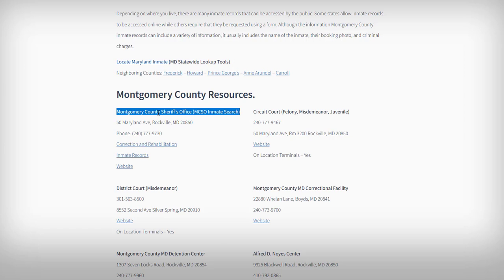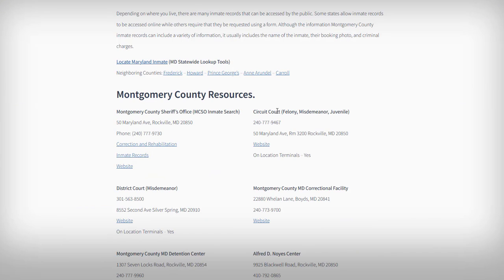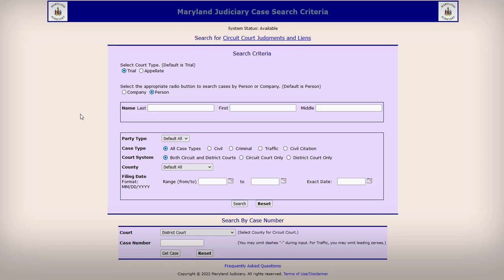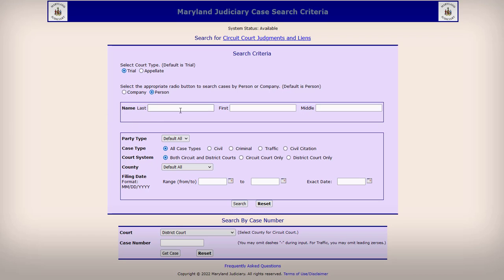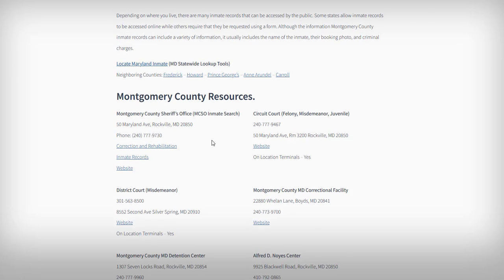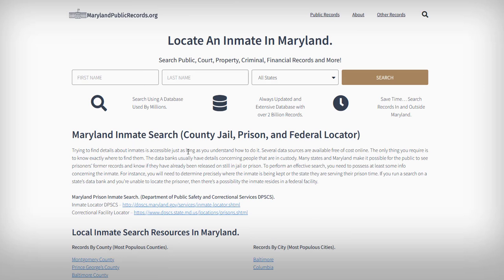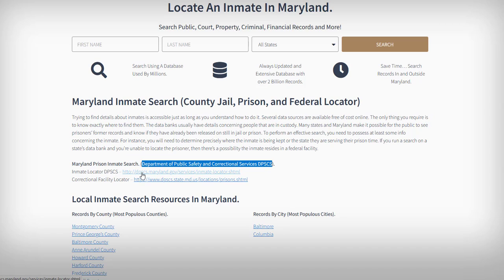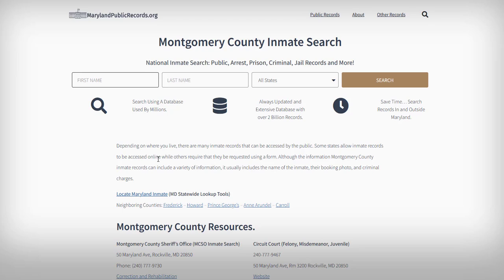Montgomery County Inmate Search